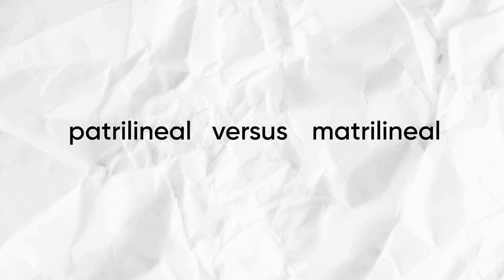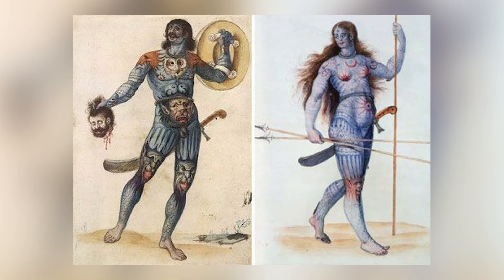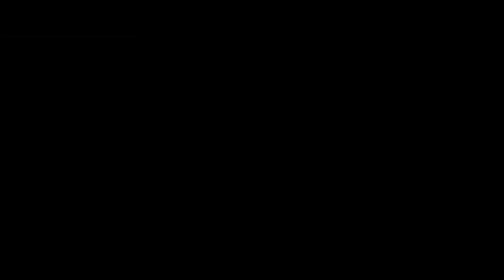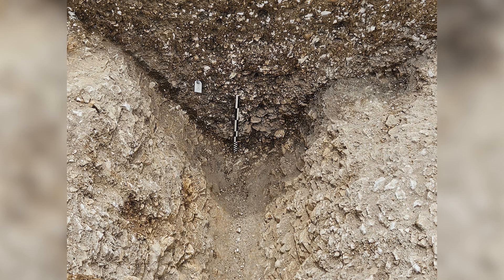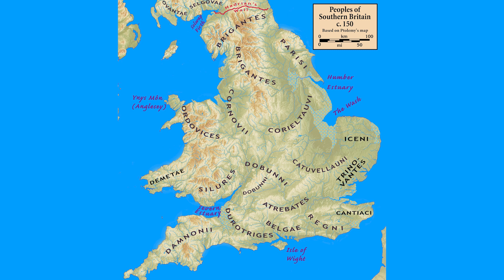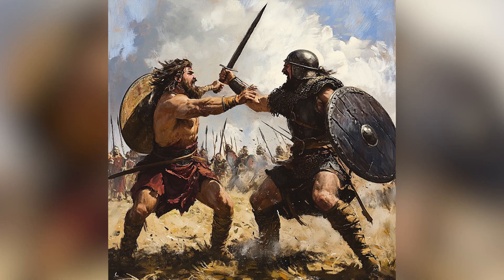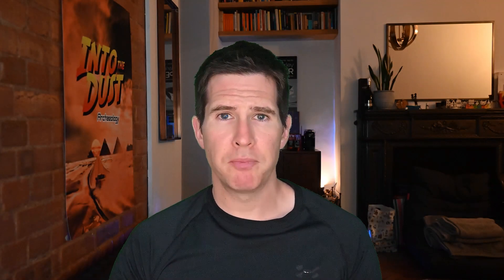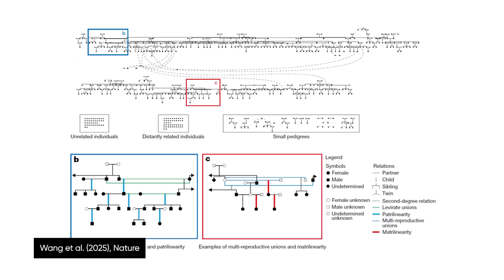Archaeological Battle of the Sexes in Ancient Societies - Celts vs. Avars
In this episode, we review two recent ancient DNA studies which support opposite systems of social organization: patrilineality vs. matrilineality and patrilocality vs. matrilocality. In the case of the "Celts" of Iron Age Britain, Caesar and the Romans often derided that society for the high status of its women. Based on ancient DNA collected during many seasons of excavation at Winterbourne Kingston (which your humble host participated in during one season), this seems to be true - the society looks both matrilocal and matrilineal.

On the other hand, based on a more extensive collection of ancient DNA from the Avars in central Europe, that society looks patrilocal and patrilineal (and potentially at times polygamous). So, we have two societies dealing with times of uncertainty and upheaval in very different ways. These results demonstrate both the power of ancient DNA overlaid with archaeological evidence as well as the diversity of human societies.

Chapters
00:00 Exploring Social Organization in Archaeology
03:24 Patrilineality vs. Matrilineality: A Historical Perspective
10:27 The Iron Age British Society: A Matrilocal Structure
11:15 Avars: Insights into a Patrilocal Society
15:53 Cultural Responses to Insecurity: A Comparative Analysis